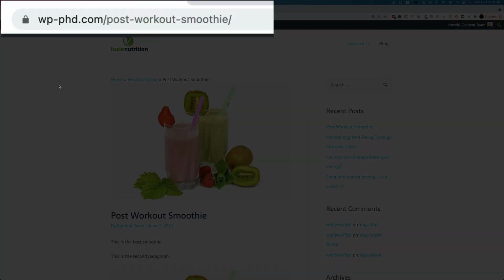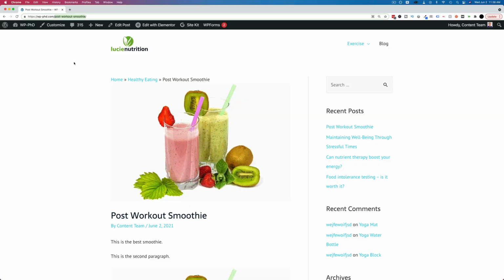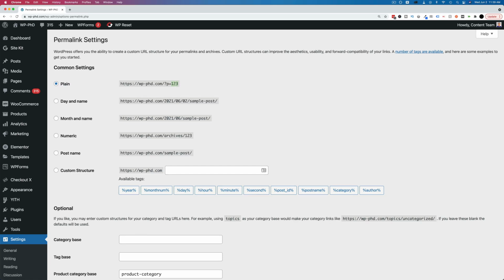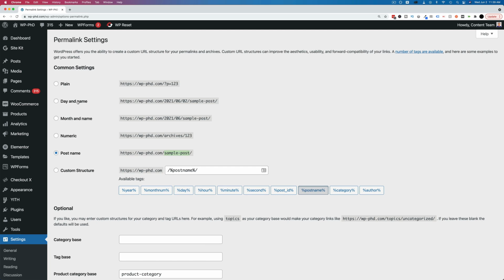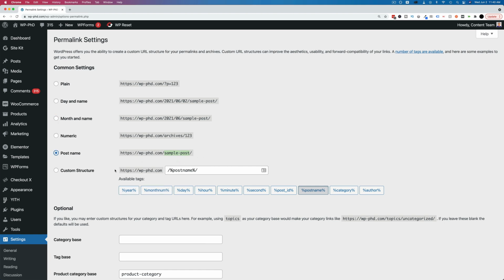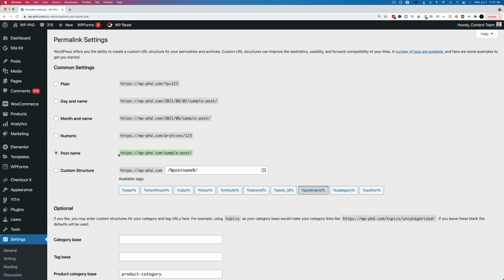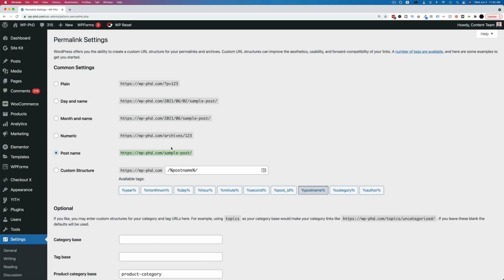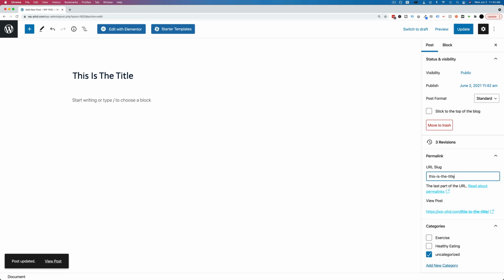How to Create Custom Permalinks in WordPress - Best link structure in 2024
Are you new to WordPress and wondering what permalinks are? Then this video is for you! In less than 6 minutes, we'll take a look at what WordPress Permalinks are, how they work, and why they're important for your website. This is part of the best WordPress Skills playlist on YouTube You'll also learn how to customize the permalinks so that they're easy to remember and search engine friendly. So don't wait—watch now!